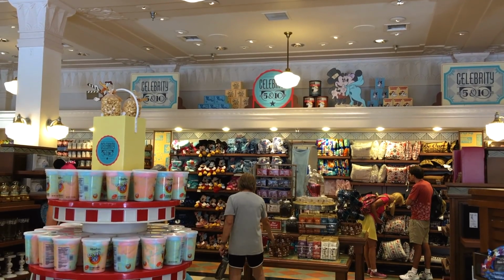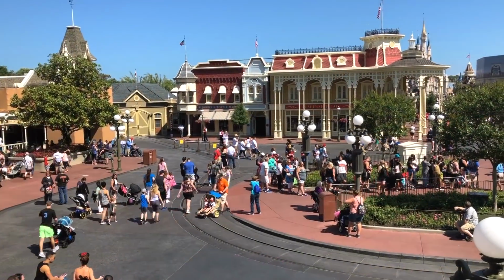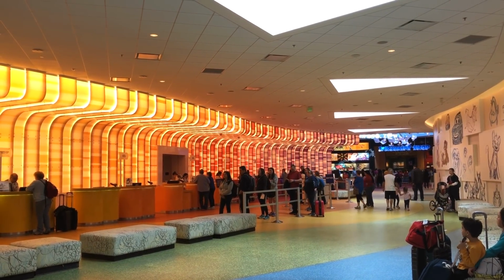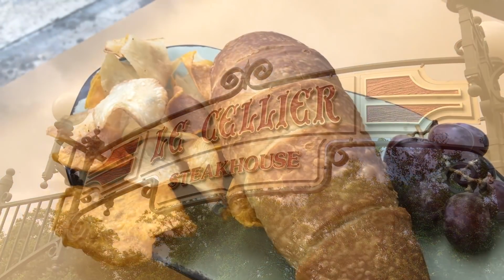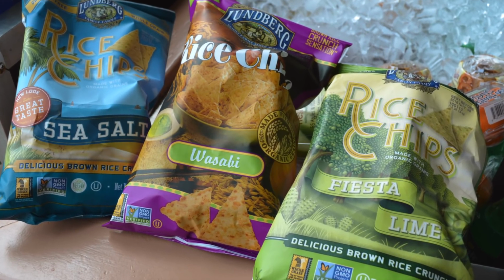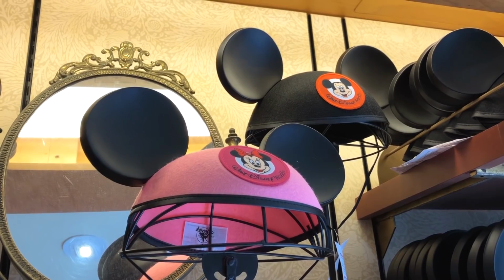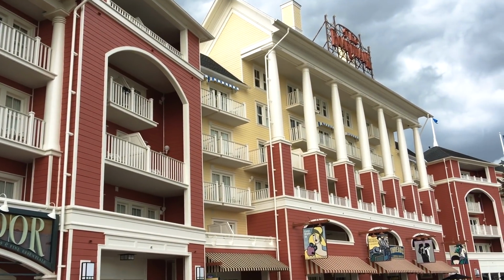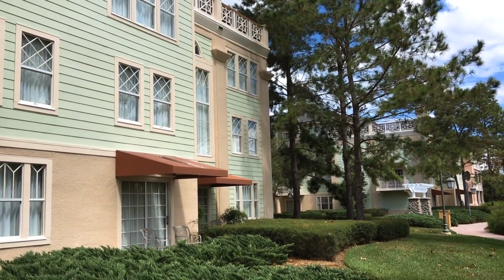9 Powerful Disney World Money Saving Tips that Really Work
We're talking BIG tips that can save you A LOT of money! Here's 9 fool-proof ways to save money on your next Disney World trip.